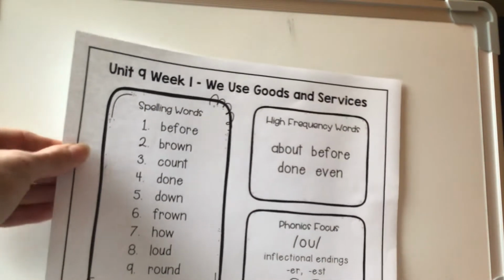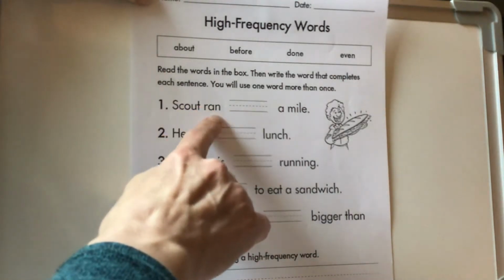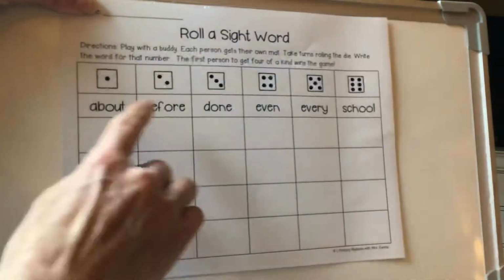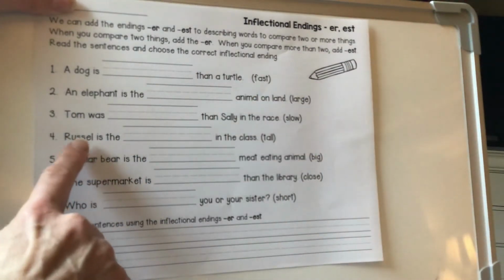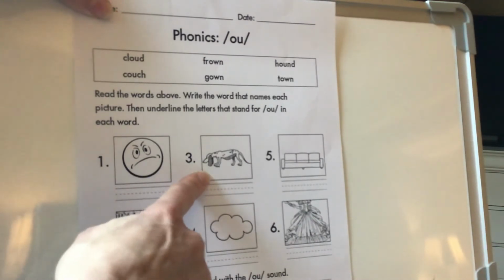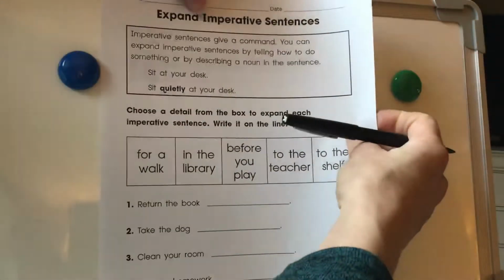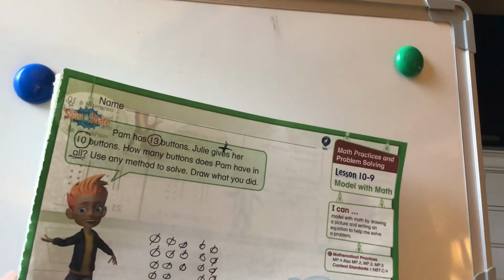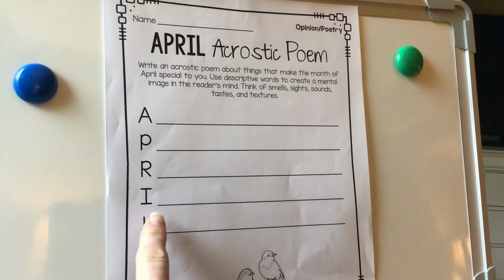1st grade weekly overview April 20-24, April 27-May 1